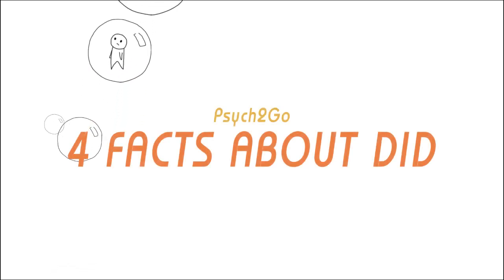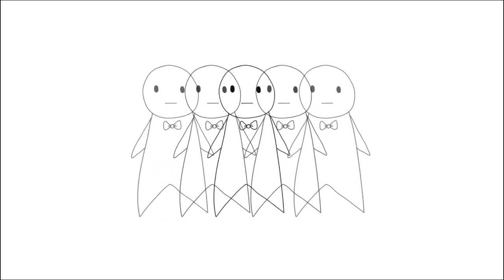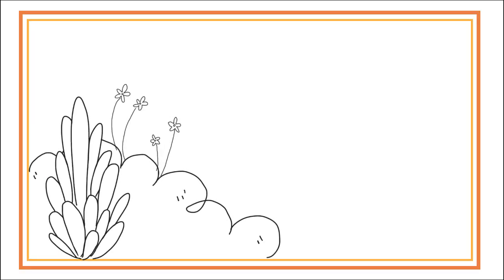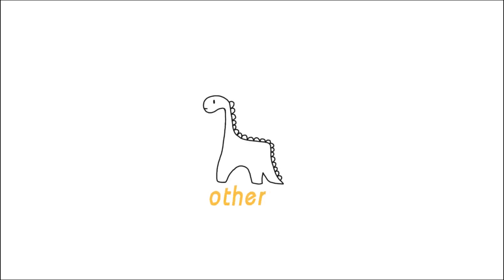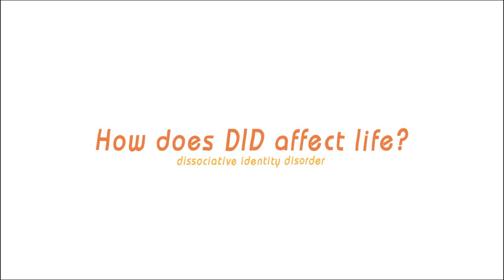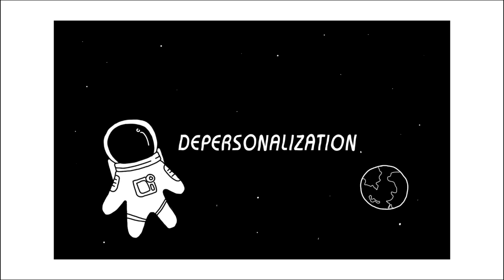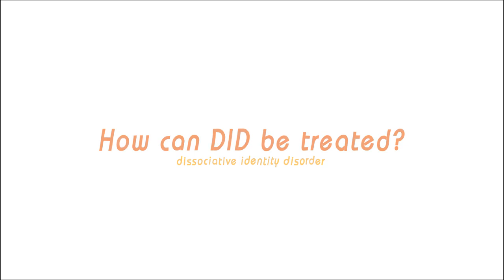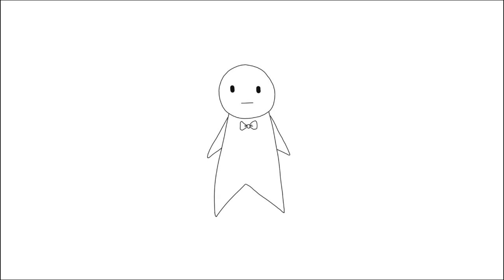4 Facts About Dissociative Identity Disorder (DID)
Dissociative identity disorder (previously known as multiple personality disorder) is thought to be a complex psychological condition that is likely caused by many factors, including severe trauma during early childhood (usually extreme, repetitive physical, sexual, or emotional abuse). We made a video to explore some facts about DID. Let us know if you find these facts relatable, or helpful.

Dissociative Identity Disorder (Multiple Personality Disorder). (2018). Psychology Today. Retrieved March 21, 2018.

Dissociative Identity Disorder (Multiple Personality Disorder). (2018). Web MD. Retrieved March 21, 2018.

I also left a few seconds after the credits card for future videos :)

Citations/References Go Here.

Project Manager: Wendy Hu
Community Manager: Priscilla Cha, Nicole Pridemore
Producer: Psych2Go